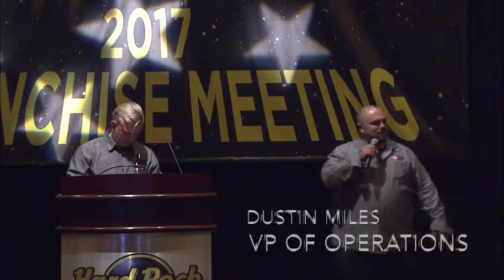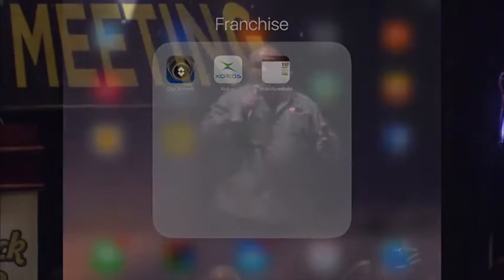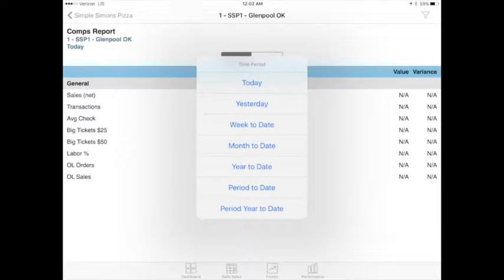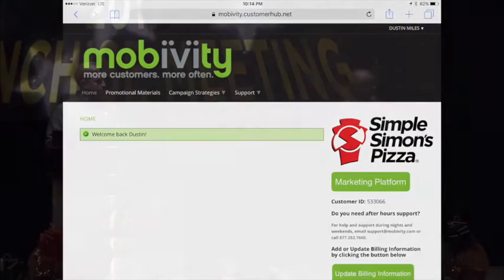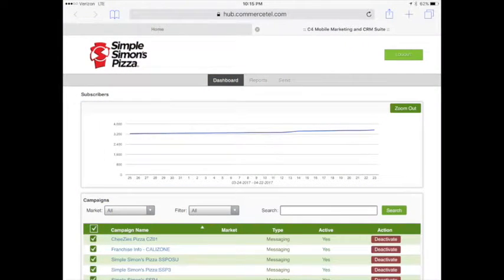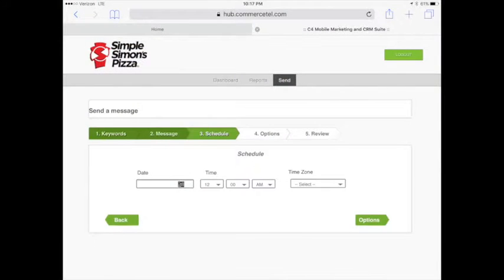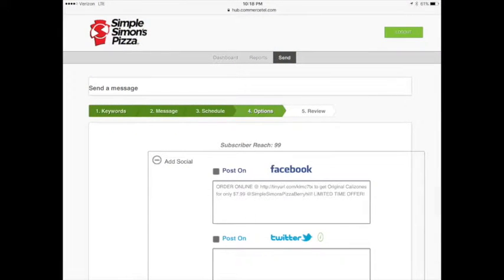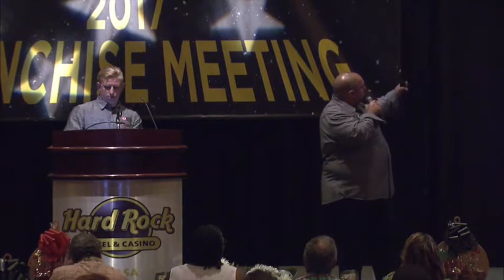Dustin Miles on Mobile Marketing to Millennials - 2017 Simple Simon's Pizza Franchise Meeting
Presentation on "Mobile Marketing to Millennials" by Executive VP Dustin Miles - 2017 Simple Simon's Pizza Franchise Meeting on April 13th, 2017 at the Hard Rock Resort in Catoosa, OK.